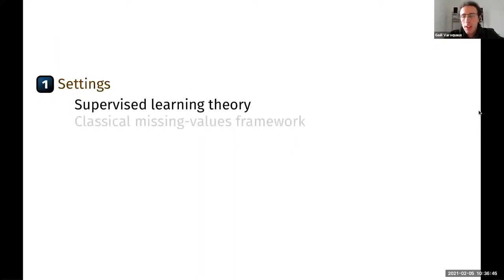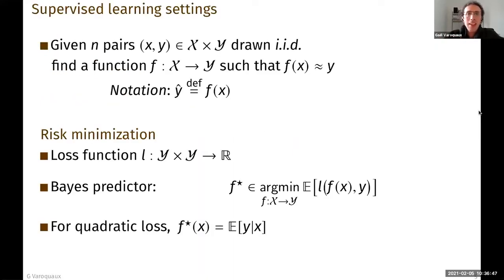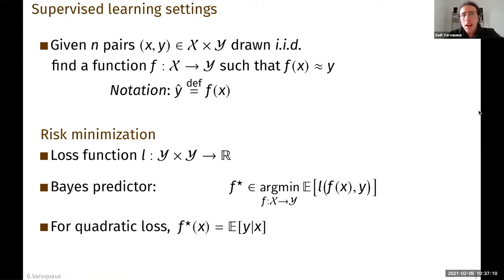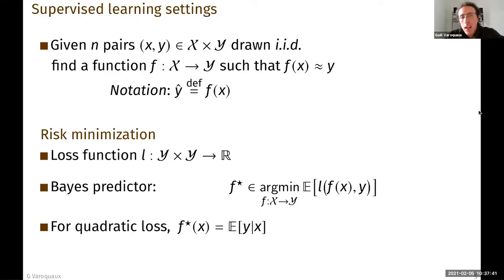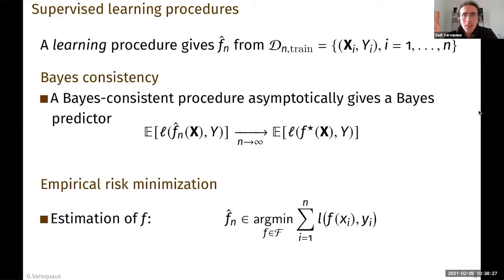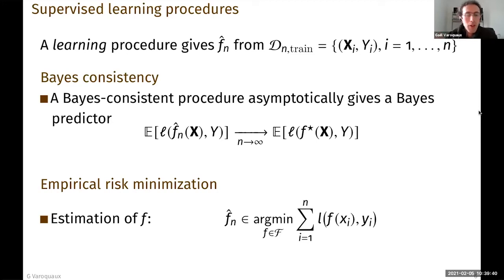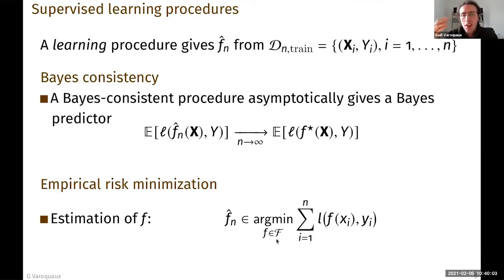Supervised Learning Theory - Gael Varoquaux creator of Scikit Learn